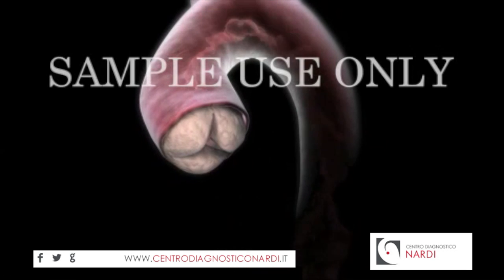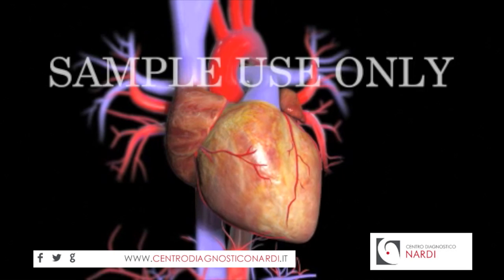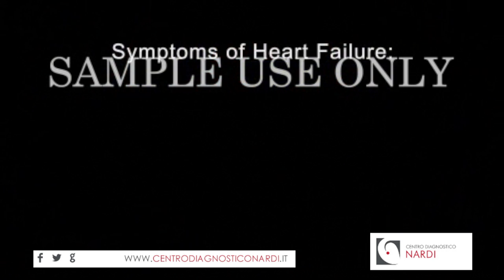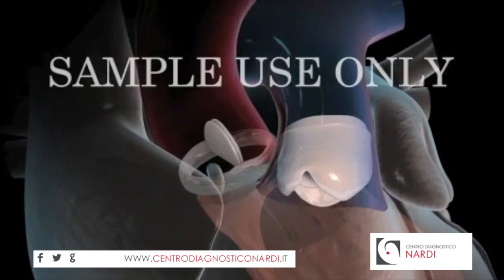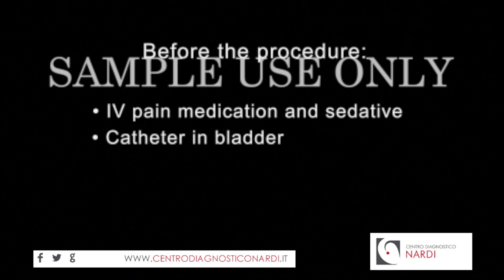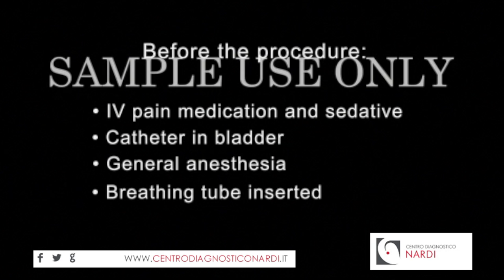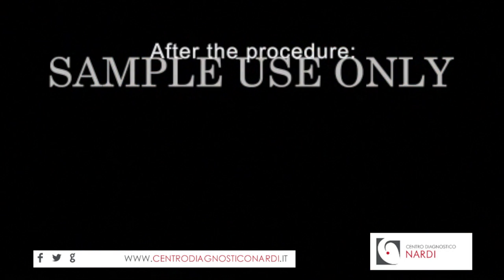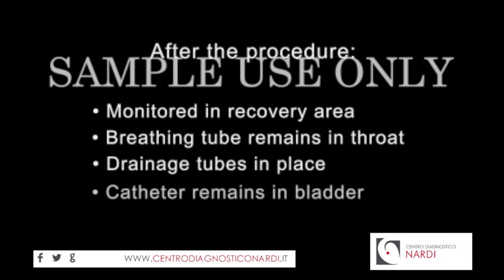La riparazione chirurgica della Valvola Aortica SVA